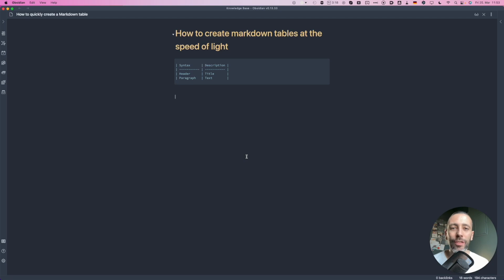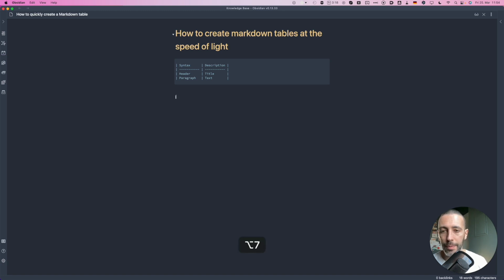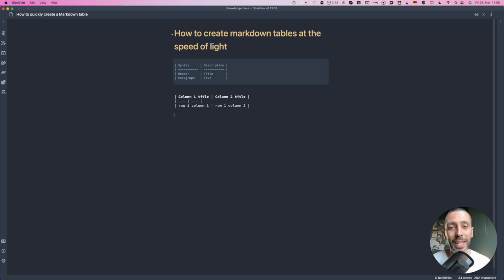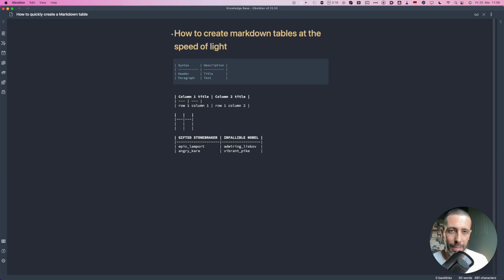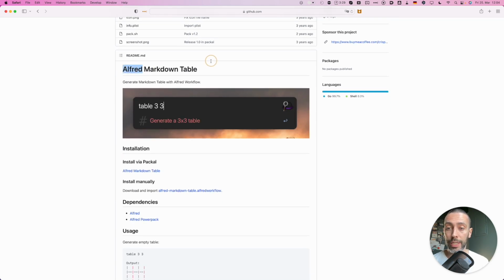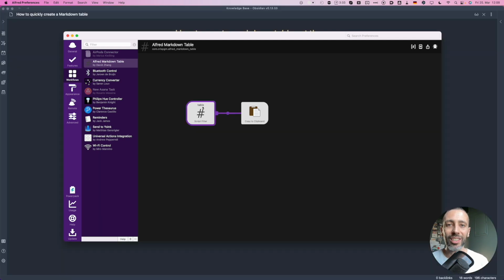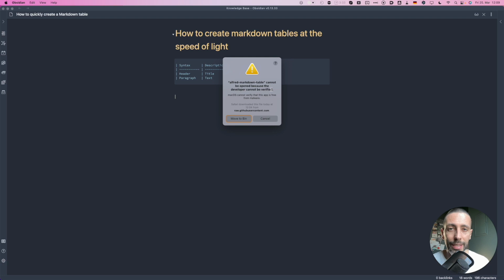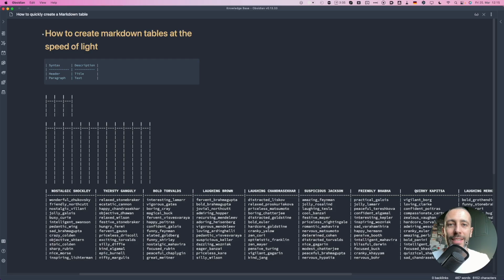How to Create Tables in Markdown at the Speed of Light (Mac Only)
Creating tables in Markdown is tedious, you need to type a lot of pipes, spaces and dashes and this... in the correct order too. If you don't create tables in Markdown on a daily, chances are that every time you have to create a table, you'll have to review the Markdown documentation... not anymore with this hack 🙂... in this short tutorial, you'll learn how to dynamically create Markdown tables at the speed of light!

Enjoy the work you do and never ever again fear creating a table in Markdown 🥷.

00:00 Intro
00:24 How to create a table (manually)
01:39 The issues with the manual approach
02:37 Software requirements
03:26 How-to automatically & dynamically add Markdown tables

The software you need to implement this solution
👉 1- Alfred Powerpack